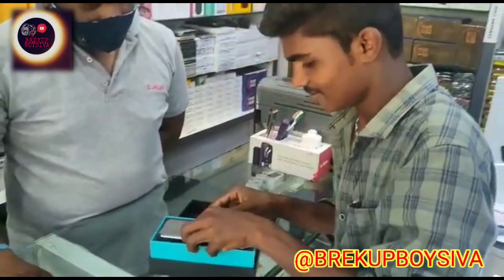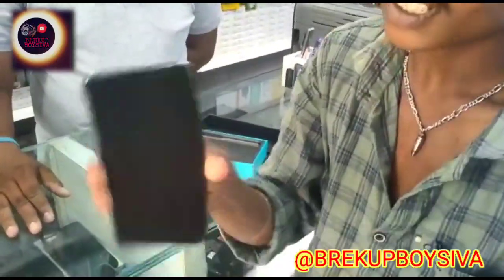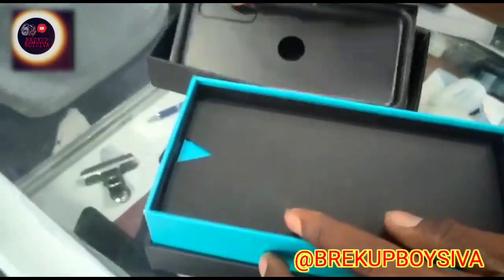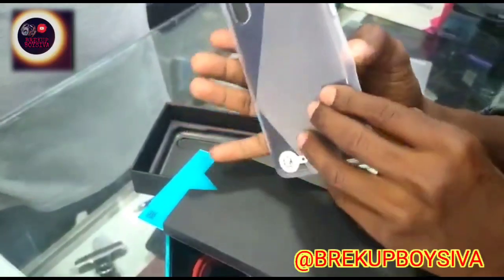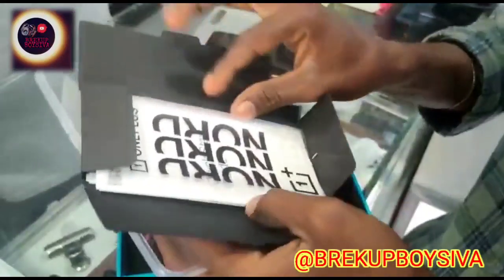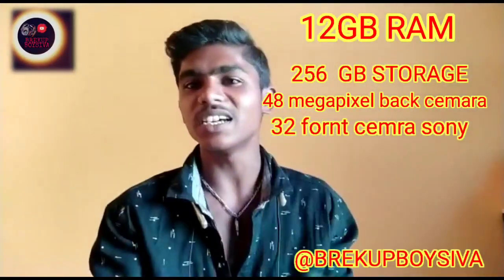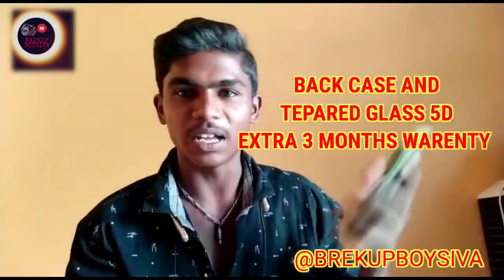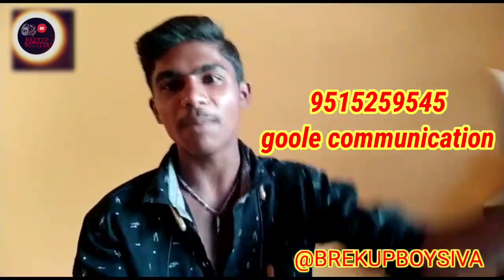ONEPULS NORD MOBILE|UNBOXING FOR CHANEL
One plus Nord mobile unboxing tellughu full review
Insta I'd : BREKUPBOYSIVA
FB I'd :Siva Siva